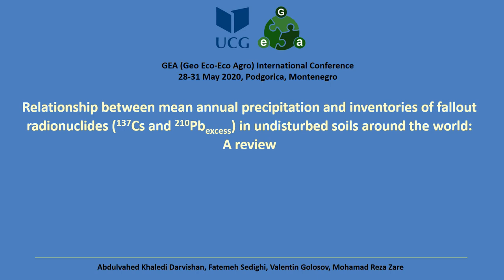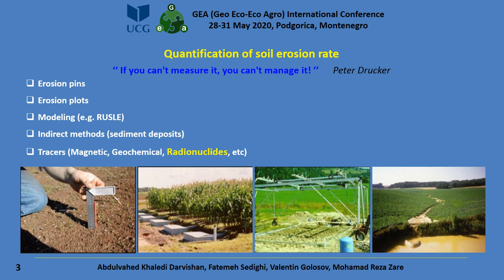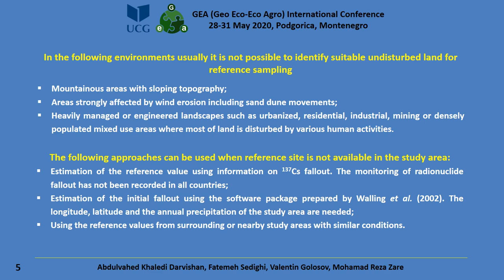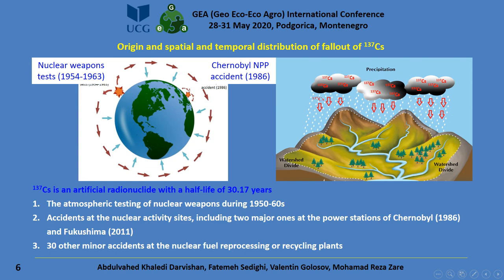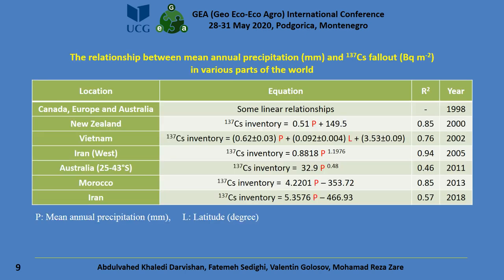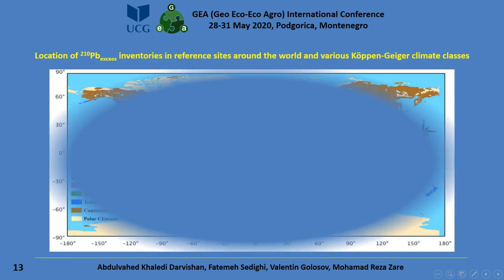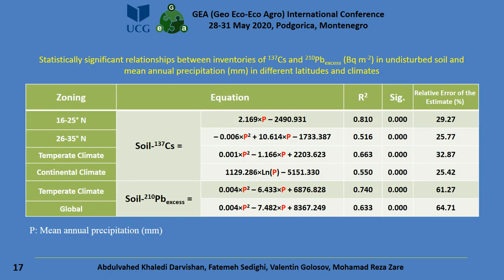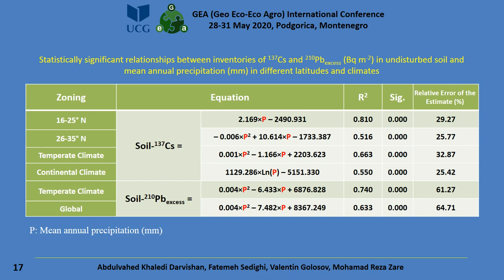040 / GEA Conference / Keynote / Abdulvahed Khaledi Darvishan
GLOBAL DISTRIBUTION OF 137CS AND 210PBEXCESS IN THE REFERENCE SOIL DUE TO ANNUAL PRECIPITATION AND LATITUDINAL ZONING Abdulvahed KHALEDI DARVISHAN, Fatemeh SEDIGHI, Valentin GOLOSOV, Mohamad REZA ZARE